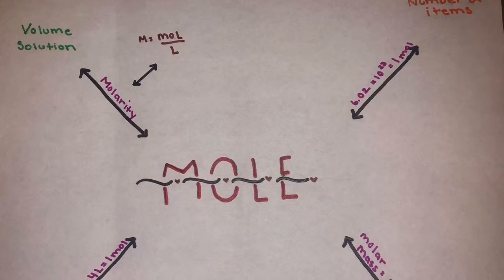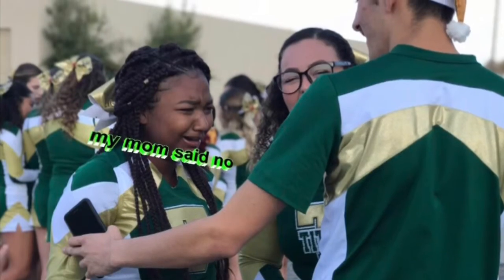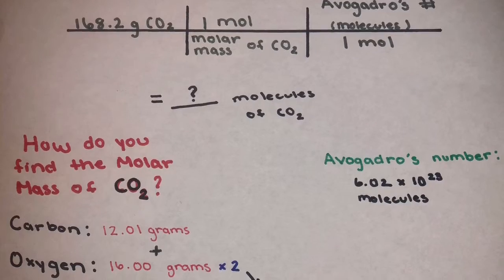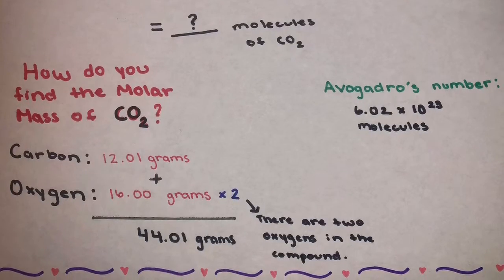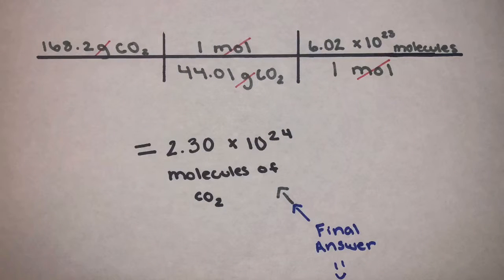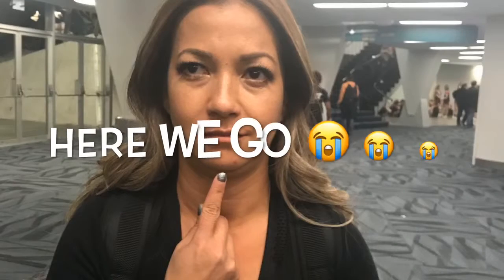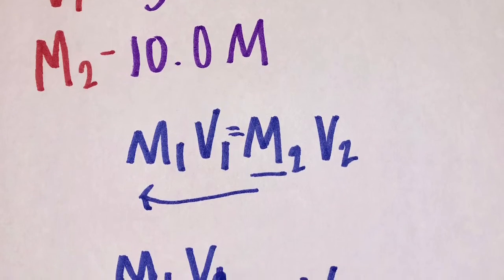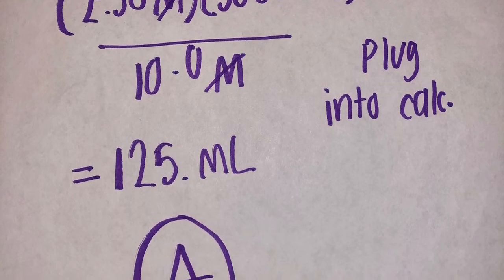Crash Course Feb 28 2019 at 7 56 AM